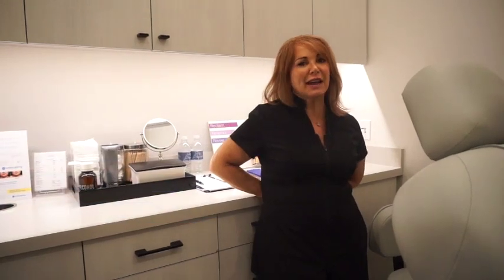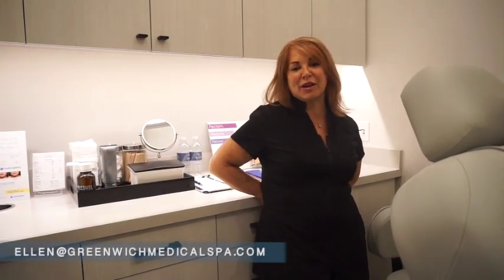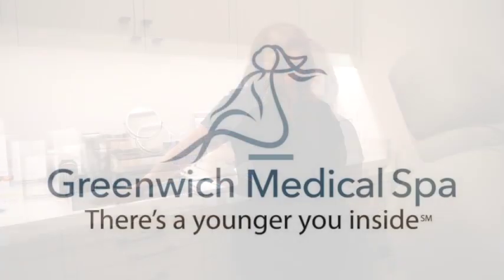Is Cetaphil Gentle Cleanser good for your skin?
Are you frustrated and confused with the numerous amounts of skincare products on the market and not knowing which ones to choose? Do you actually know which products are beneficial for your specific skin type?
At our Acne Clinic, we come across many clients that were previously recommended by their dermatologists the very popular - Cetaphil Gentle Skin Cleanser. However, we find that this cleanser does more harm than good to the skin.
Cetyl alcohol, an emollient used in many cosmetics, is essentially a wax. Propylene glycol is a common humectant bringing moisture from the air to the skin, but it also enhances product and chemical penetration into the skin and blood stream. Sodium lauryl sulfate is a foaming agent and skin and eye irritant, that disturbs the healthy lipid barrier of the skin, and parabens are a group of preservatives being phased out for health risk reasons.
Instead of running to your local drugstore & choosing a potentially harmful product to your skin and body, feel free to give us a call or visit our website to schedule a consultation with our medical estheticians to determine a personalized skin regime that works best for you!
📍Location: Greenwich & Westport, CT!
(Coming soon to Scarsdale, NY!)